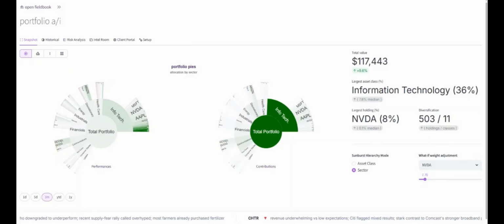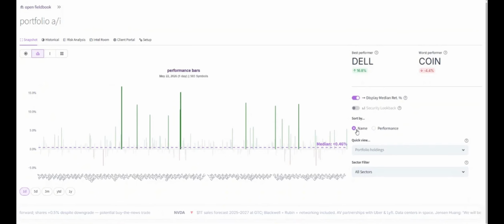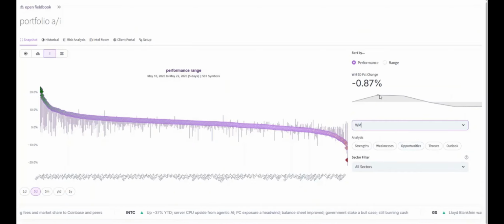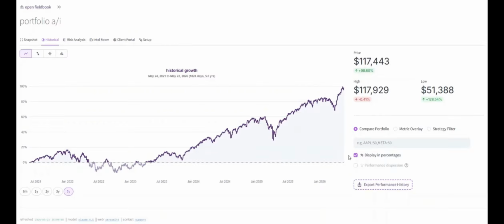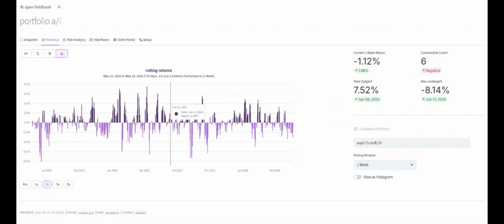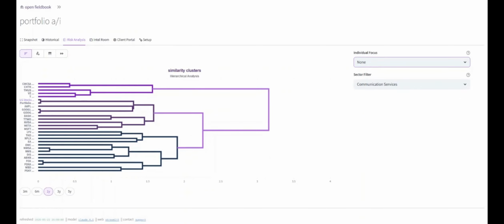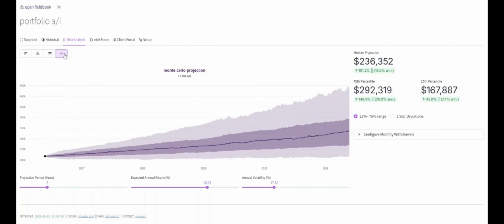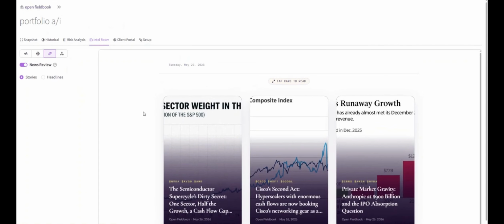OpenFieldbook platform demo | Financial Clarity for Advisors & Clients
Help your clients understand what matters.

Our platform helps financial advisors communicate complex market events, portfolio decisions, and planning strategies with clarity and confidence—reducing client anxiety and reactive calls.

Built for RIAs, hybrid advisors, and wealth managers who differentiate on planning, not product.